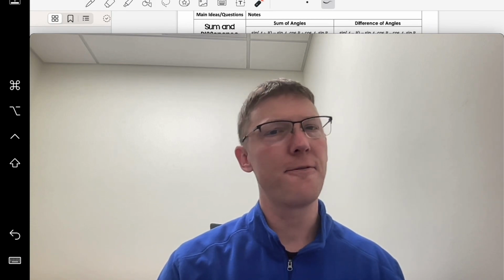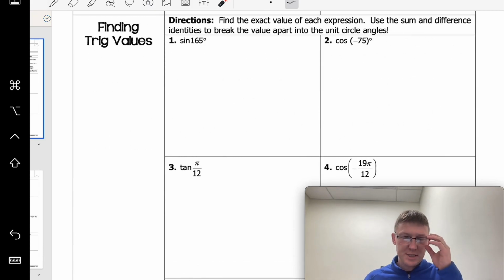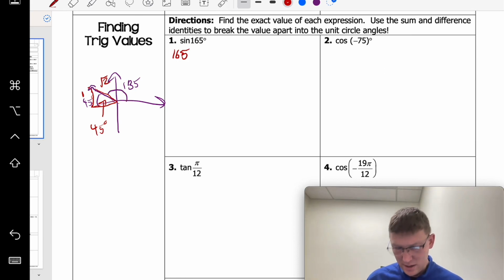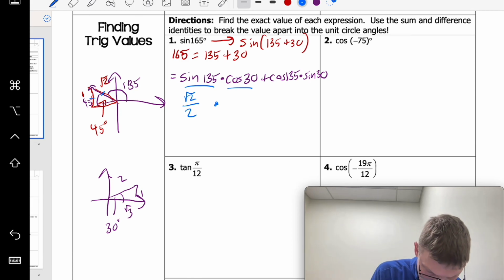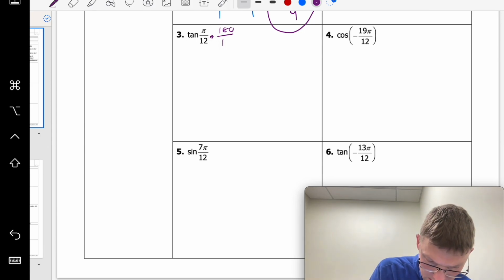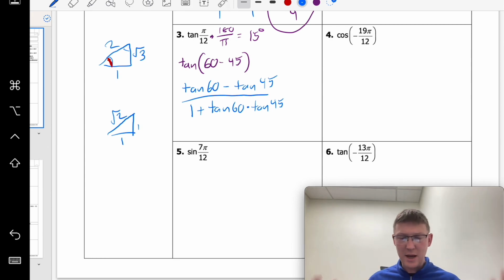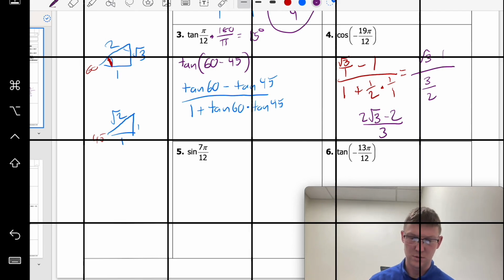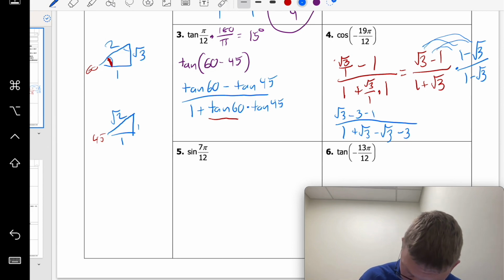12 12 sum:diff identities